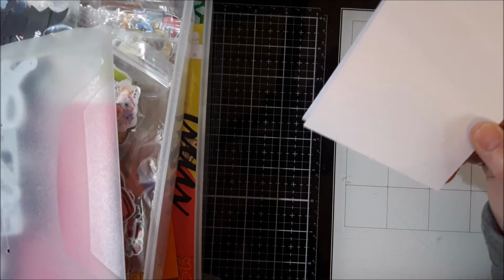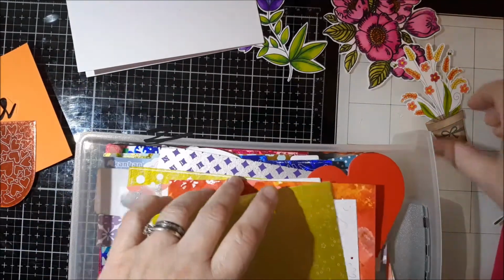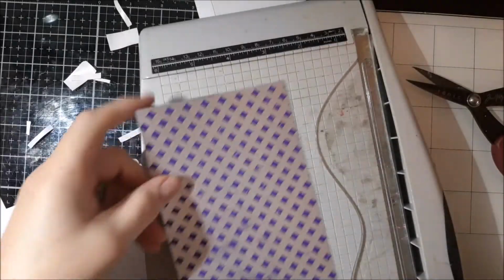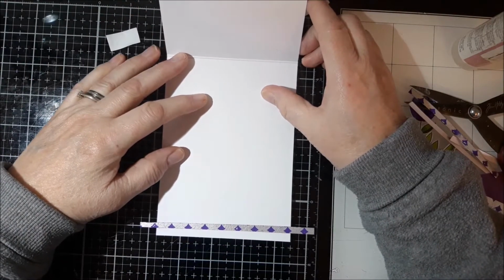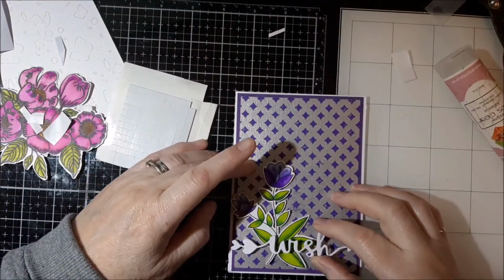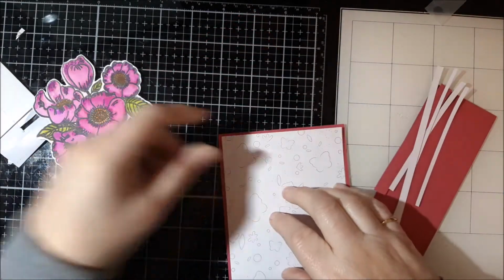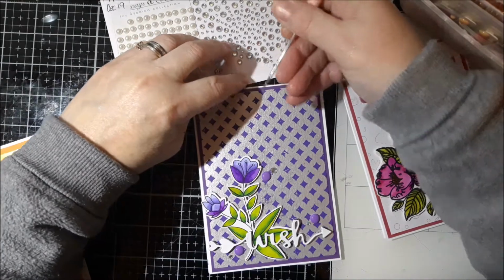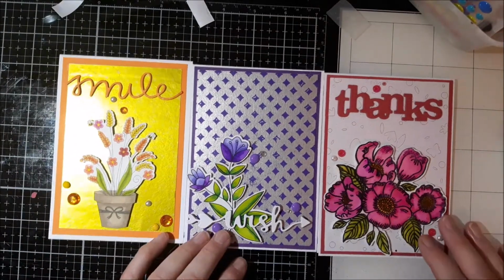Youtube video card mash up Jan 31